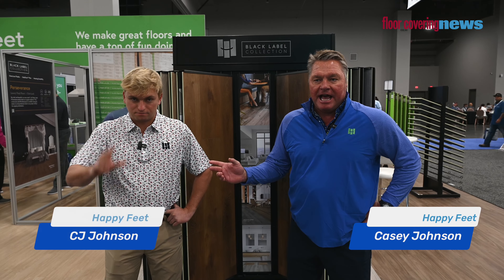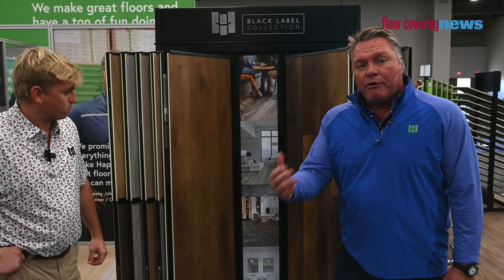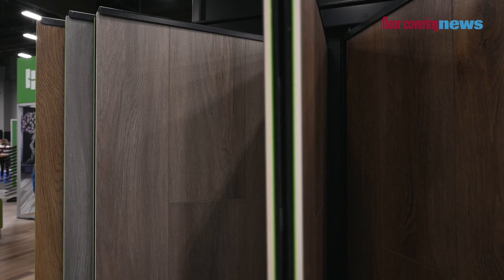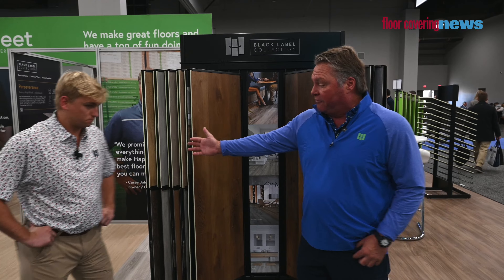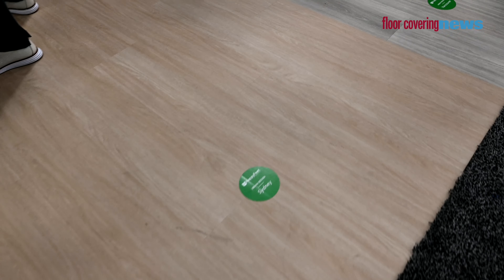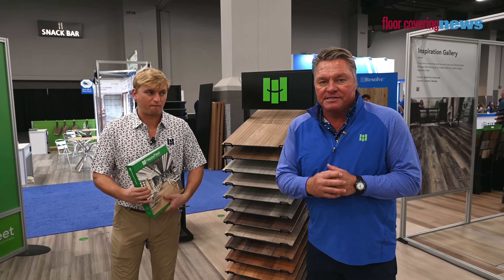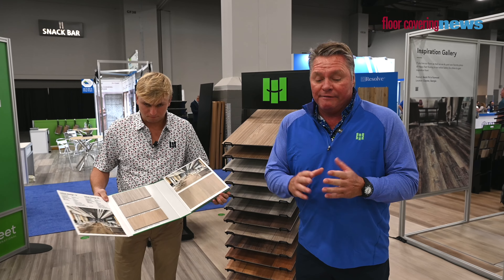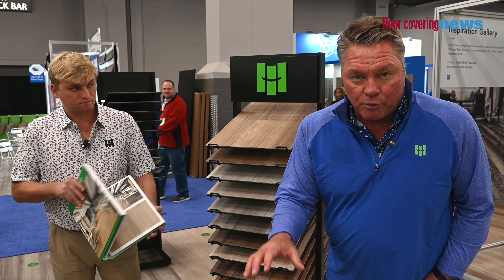FCNEWS LIVE at TISE 2023: Happy Feet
Las Vegas—FCNEWS LIVE at TISE 2023 coverage has kicked off at this year’s International Surface Event, being held here Jan. 30-Feb. 2. Every day at the show, FCNews is visiting the top suppliers on the show floor to discuss their latest and greatest in product, technology and service.

Floor Covering News asks Happy Feet's Casey and CJ Johnson, "What are you excited to share at Surfaces 2023?" Tune in as they walk us through the company's latest products and innovations.